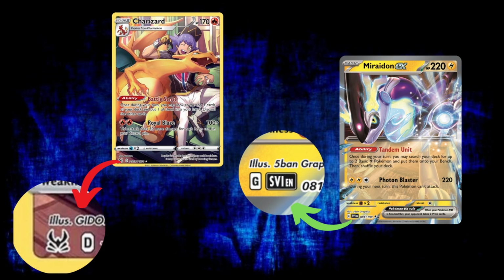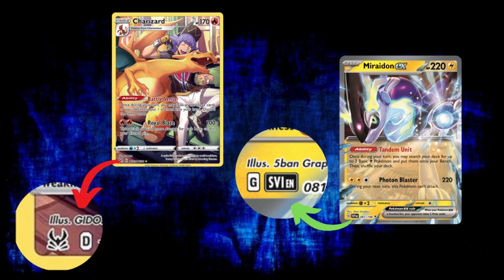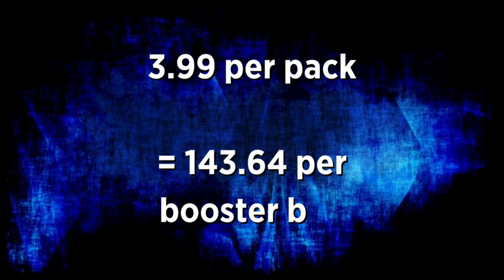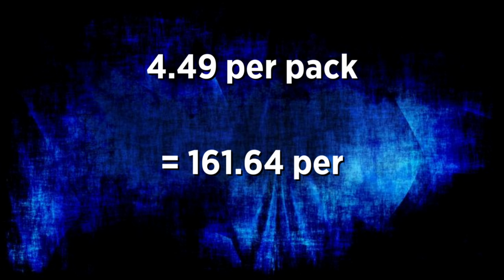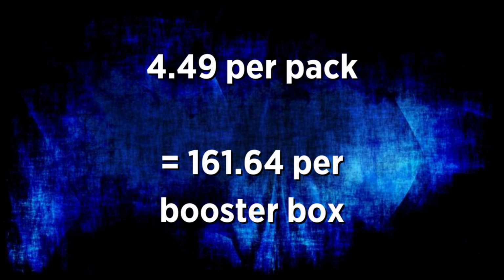English Pokemon Cards Just Changed FOREVER! 👀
Today Pokemon announced some BIG changes to the English TCG. What do you think, are they good changes or should they have stayed the same?

🎥 Wanna join me for more openings?

🤑 Get yourself a cheeky discount on the latest English and Japanese sets at the Card Vault:

Pokemon TCG | Pokemon News | Pokemon Scarlet and Violet | Japanese Pokemon Cards | Pokemon 2023 | New Pokemon Cards